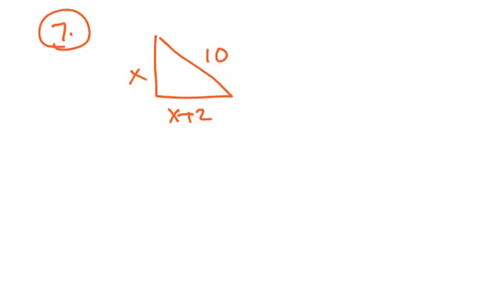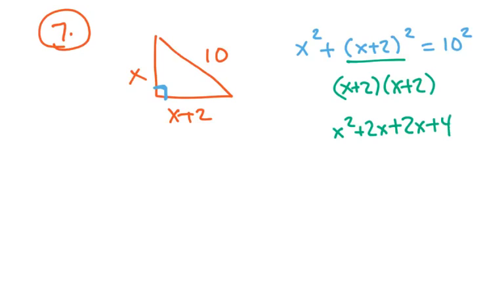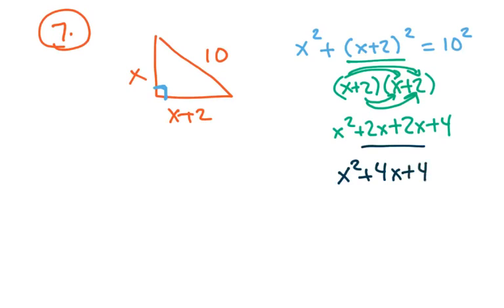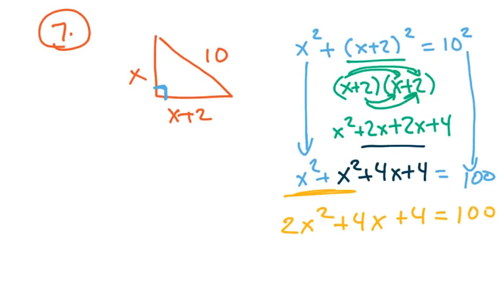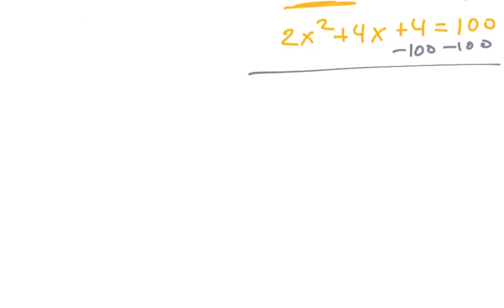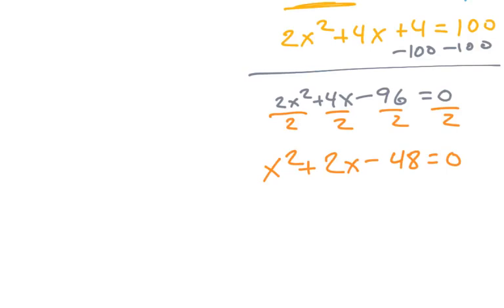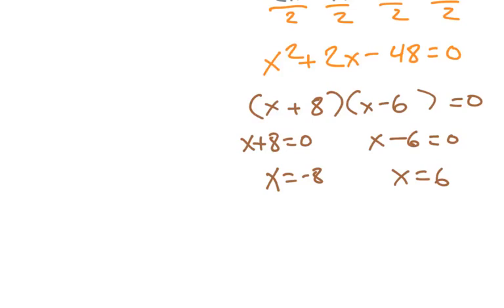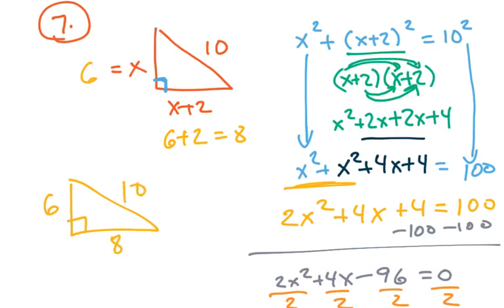College Algebra 7